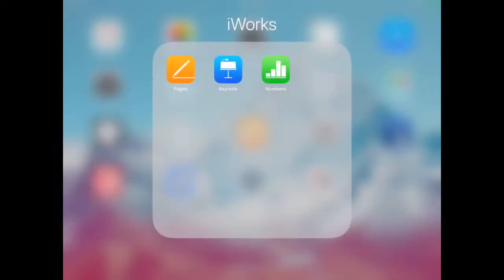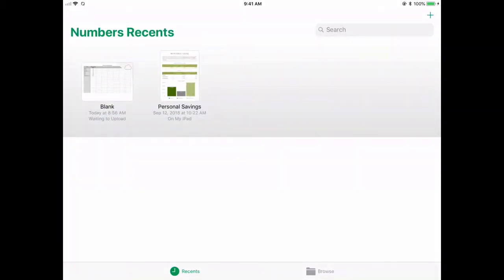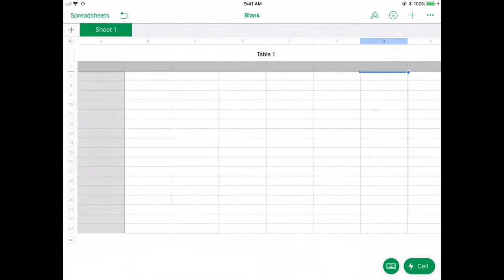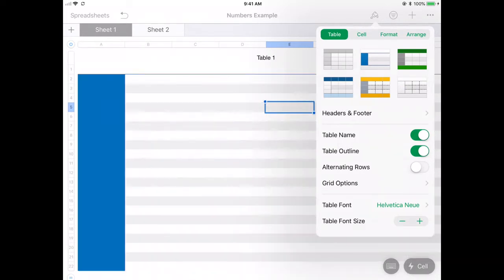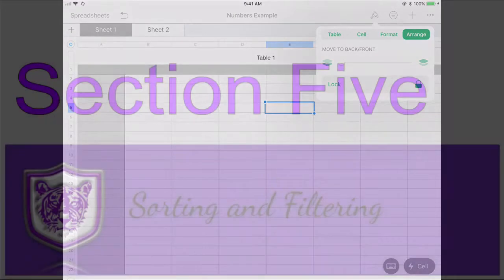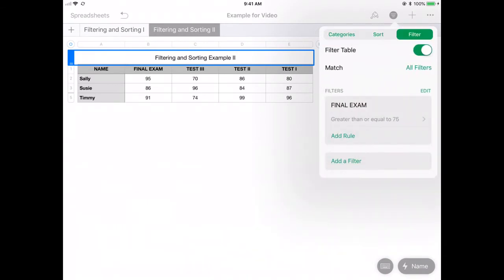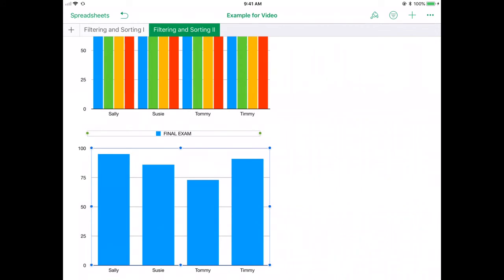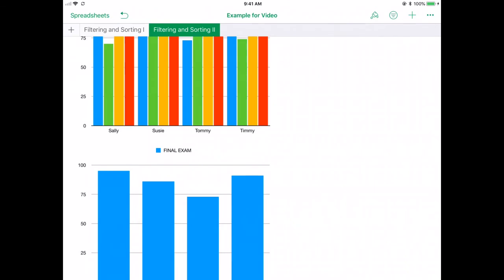Numbers for iPad in About 10 Minues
Viewers are provided with a basic overview of Apple's spreadsheet app for the iPad.  Topics covered include, creating a spreadsheet, overview of the screen layout, formatting options, sorting and filtering, inserting items, and exporting as a .pdf file.